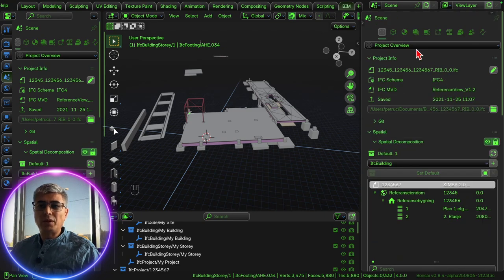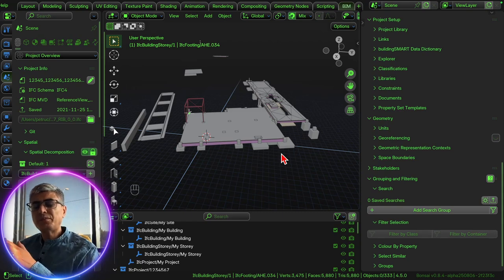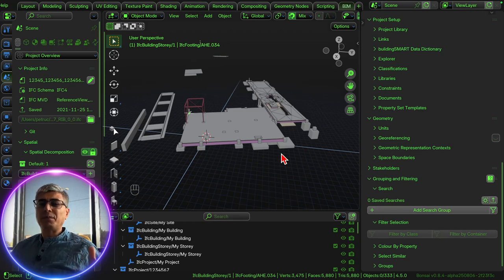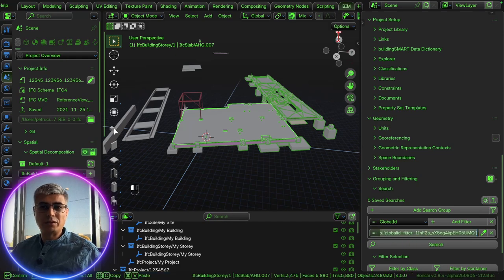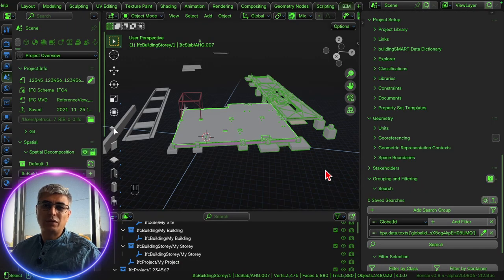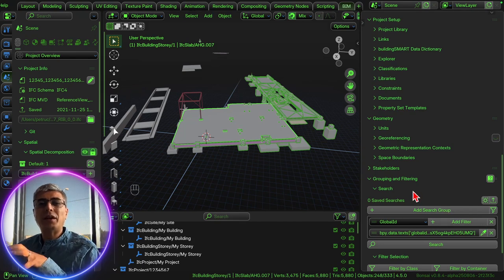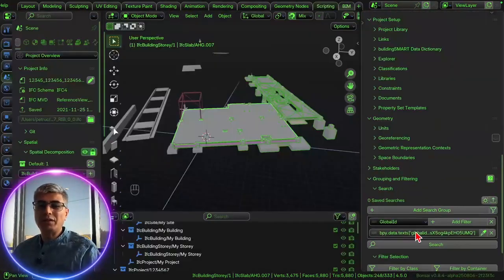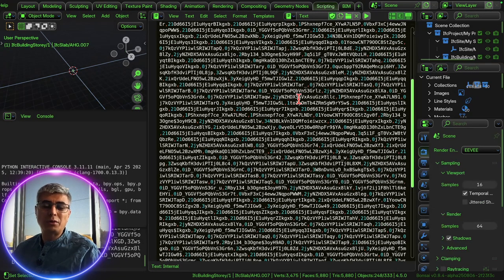Quick BonsaiBIM Hack: Select & Copy Multiple Global IDs Correctly